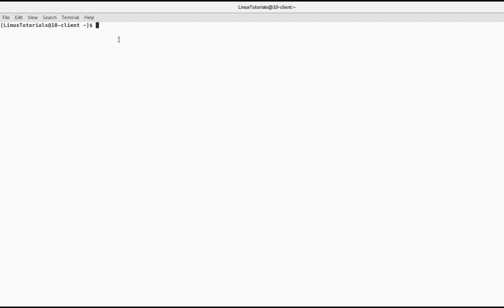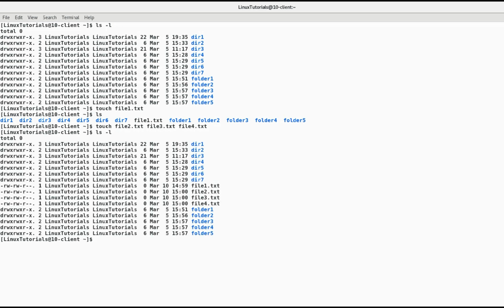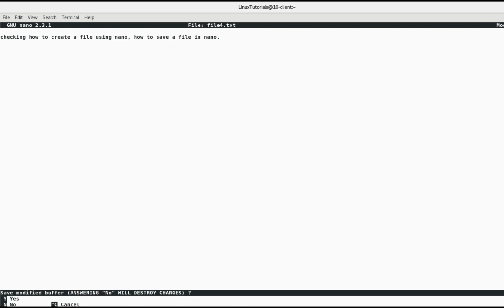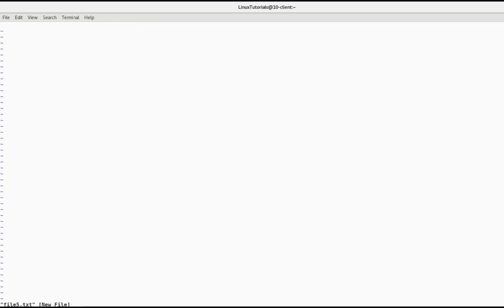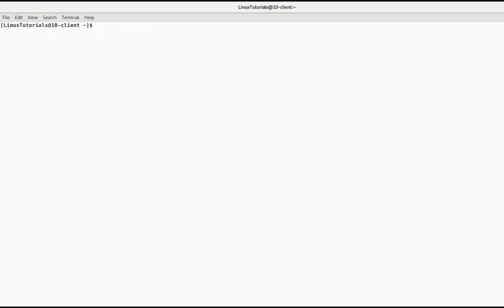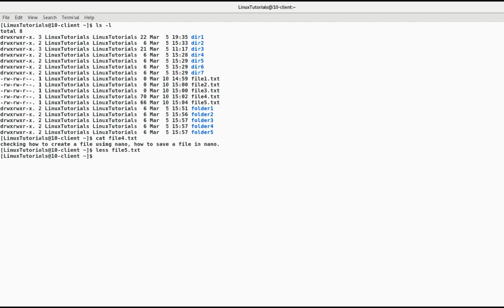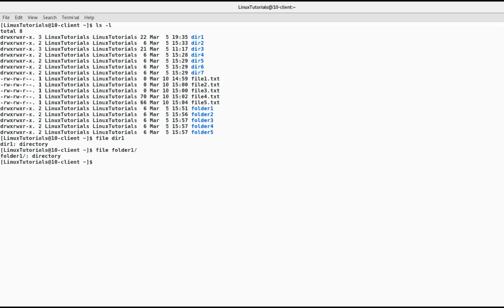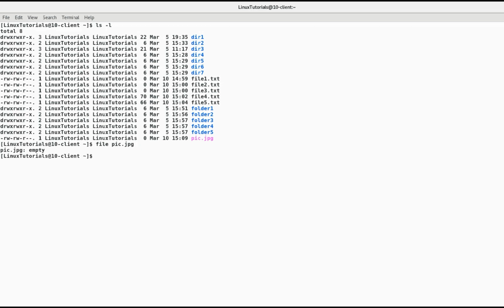Linux | How to create files, read content & check file type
In this video I have explained how to create files, view content of a file and check the file type.